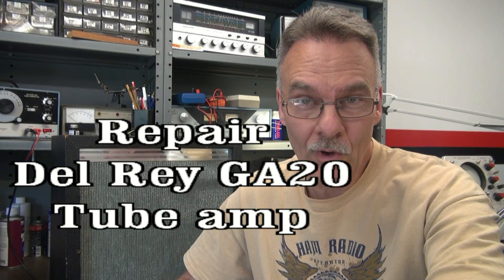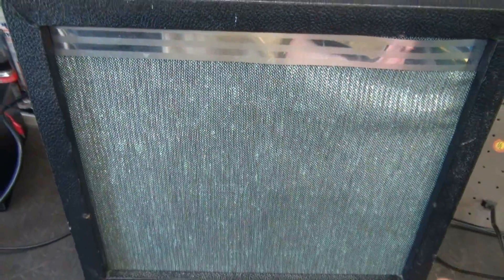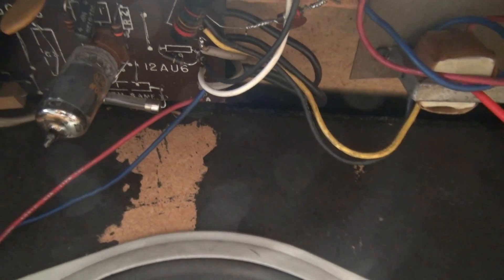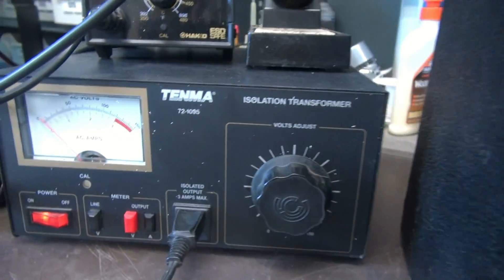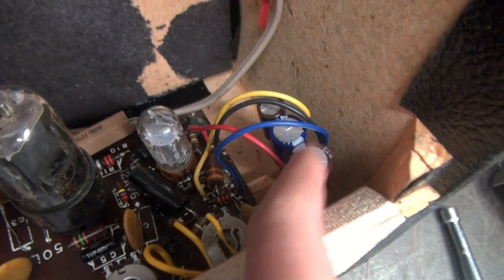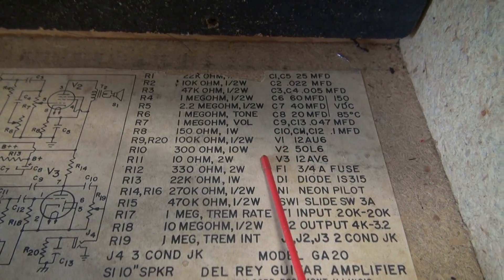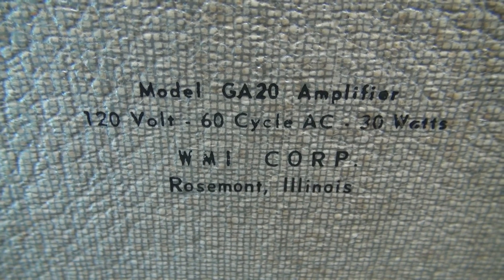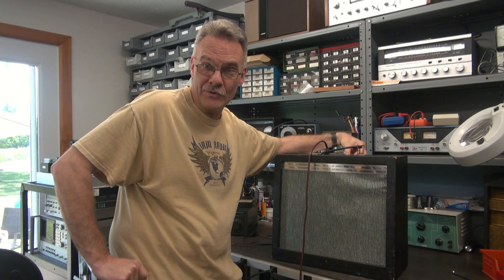How to repair Vintage Del Rey GA 20 tube guitar amp D-Lab electronics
Here's another cool amp for the repair collection. This one was sent to me for a go over. When I opened it and saw the "Transistor" on the ID plate, I thought, oh boy not a solid state monster! Surprise! it is actually a 3 tube hot chassis amp. Needed a cap job and came back to life. Still has a bit of buzz, but its usable. The schematic was inside, Bonus! I hope this info is of use to you.